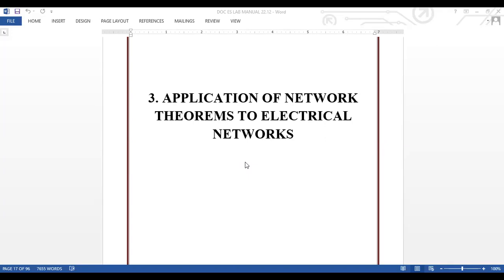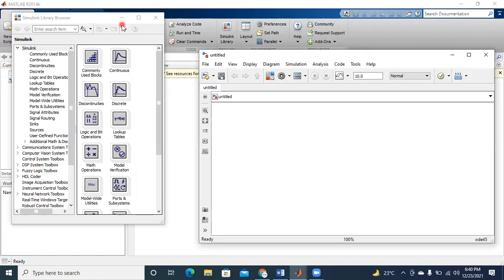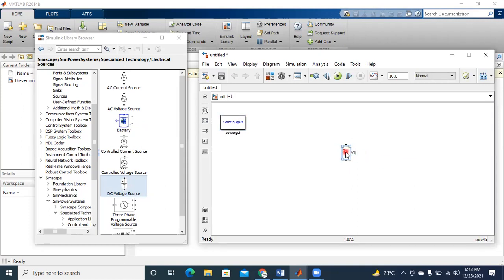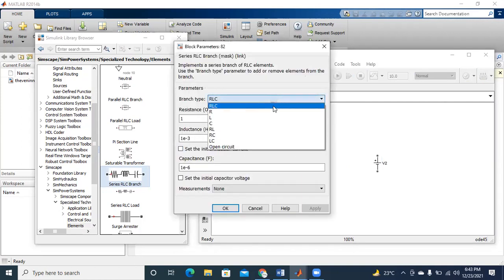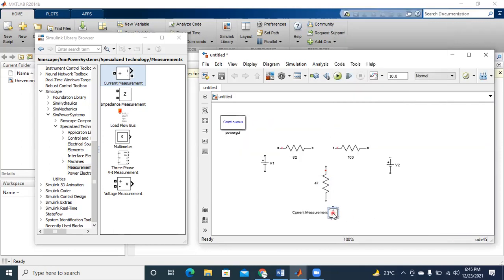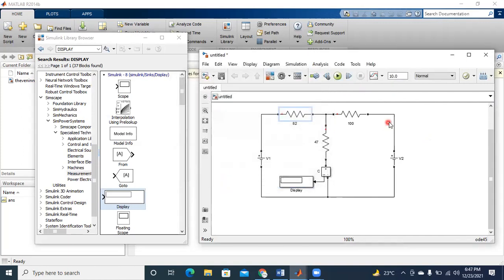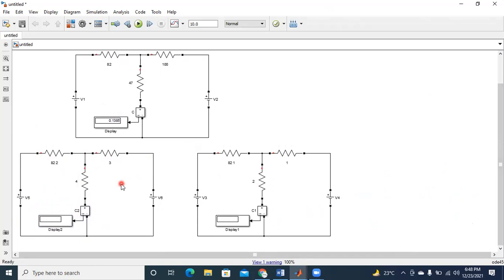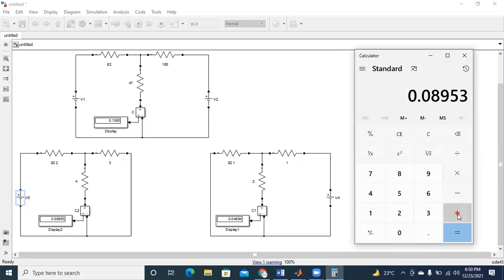Verification of Superposition Theorem through MATLAB